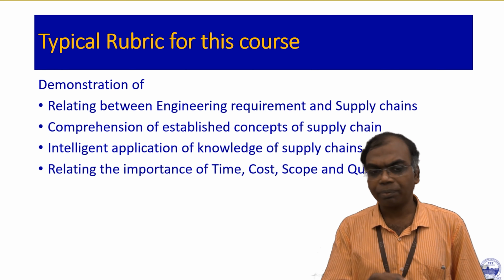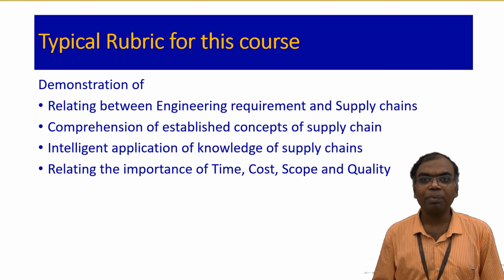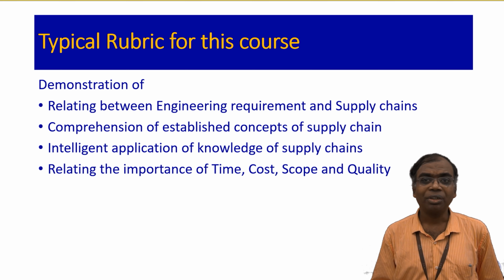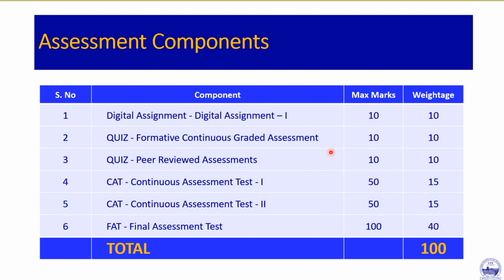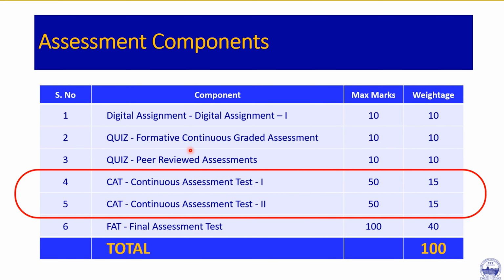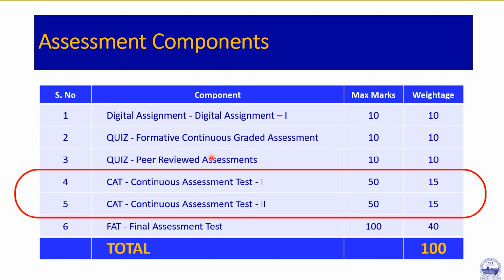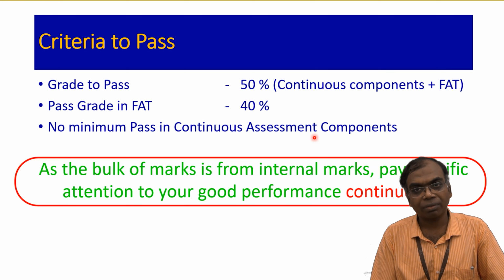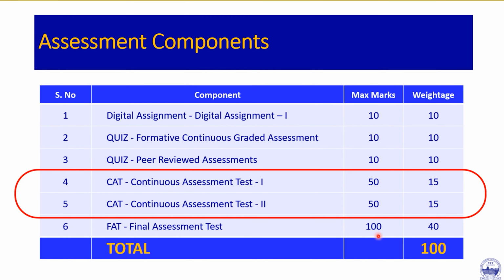Introduction to the Supply Chain Management class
In this video, we will be looking at the discipline expected when you participate in the course and the grading strategy which will be adopted.